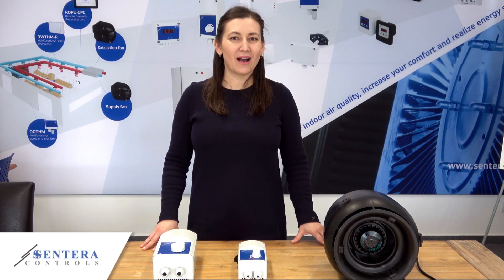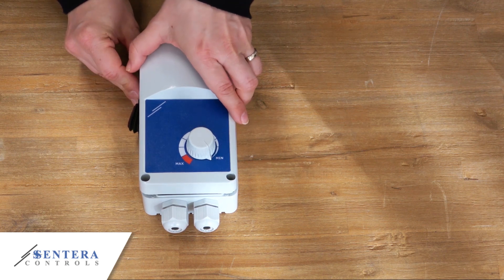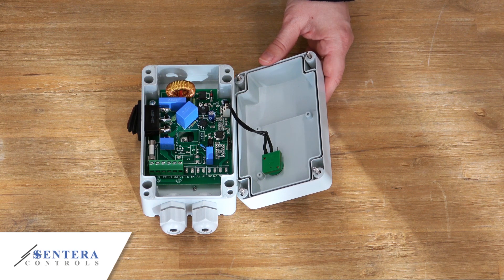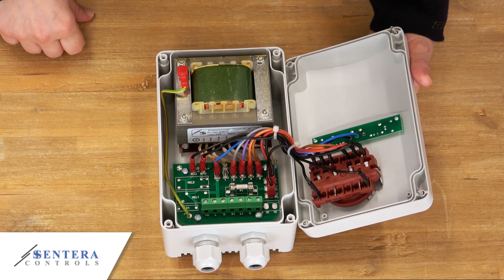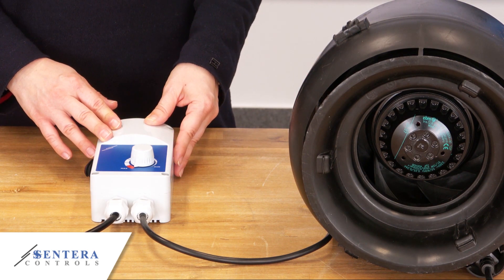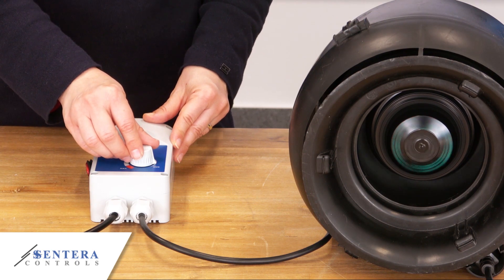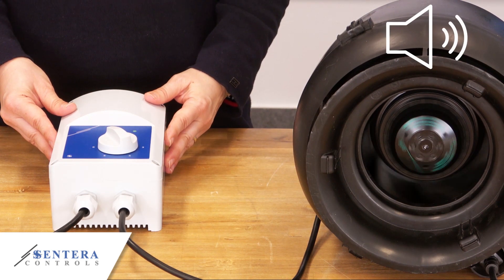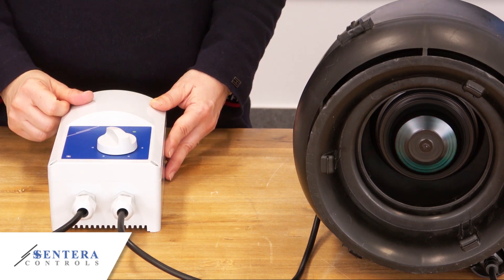Differences in motor noise when regulated using transformer controller and electronic controller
There is a notable difference in the noise levels produced by the fan when controlled using a variable fan speed controller or a transformer fan speed controller.

Both technologies have their advantages, however, when it comes to noise levels the transformer technology is the winner, as you can clearly see in this video.

Transformer-based fan speed controllers are energy-efficient and run the motor very silently, even though the autotransformer incorporated in the controller provides control in incremented steps and when stepping down or up clicking produced by the controller itself is heard.

Electronic or variable fan speed controllers themselves are cheaper compared to the initial price you pay for transformer-based fan speed controllers, the controllers themselves are noiseless, however, the motor they operate may produce some noise, especially at low speeds. To solve this issue, as standard, Sentera’s electronic fan speed controller feature a minimum speed trimmer.